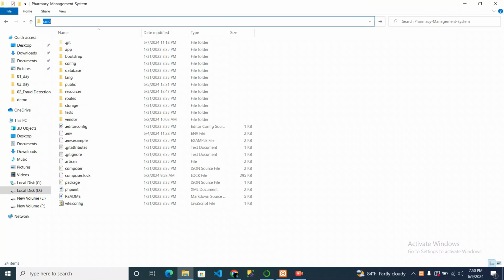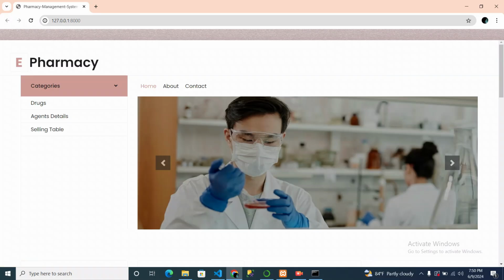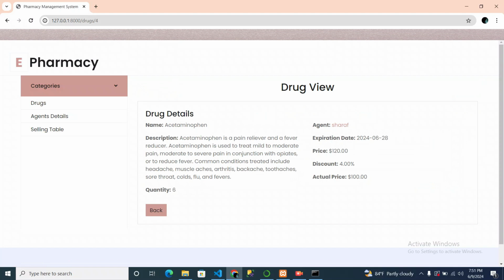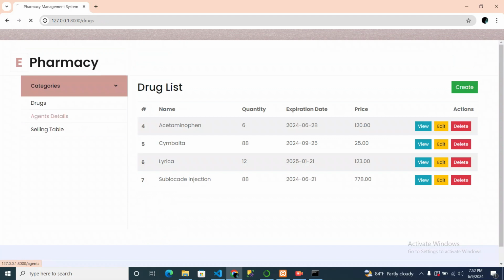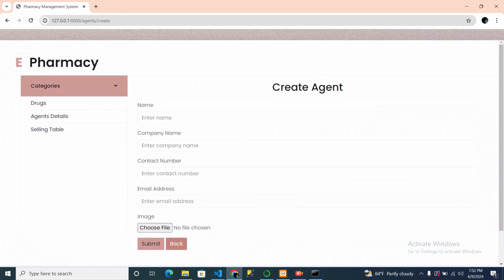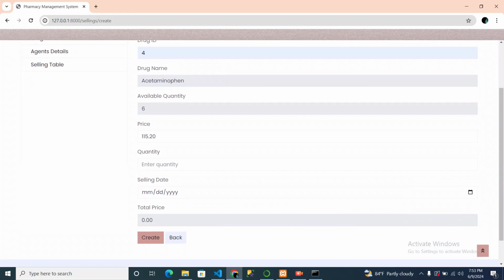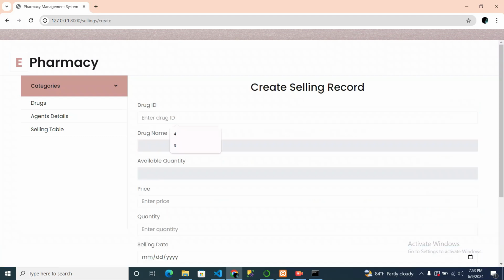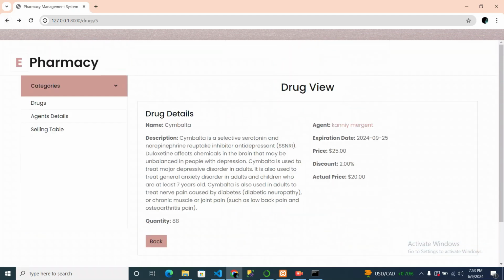Build a Pharmacy Management System with Laravel | Full CRUD Functionality Tutorial for Beginners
Learn how to create a fully functional Pharmacy Management System using Laravel, Bootstrap, and MySQL. This step-by-step tutorial covers everything from creating drugs inventory to managing agents and tracking sales. Perfect for beginners or small pharmacy shops!